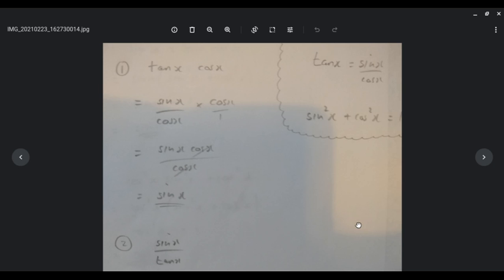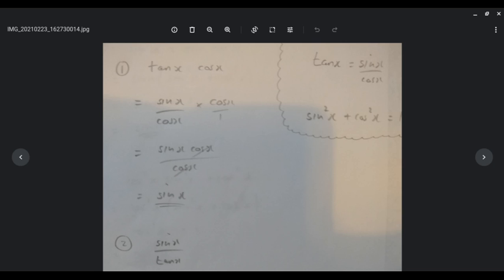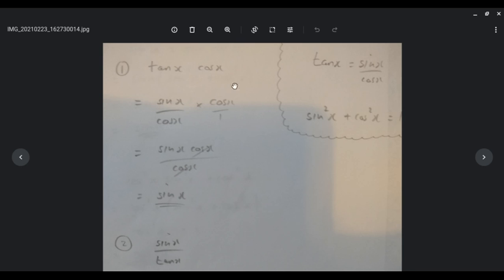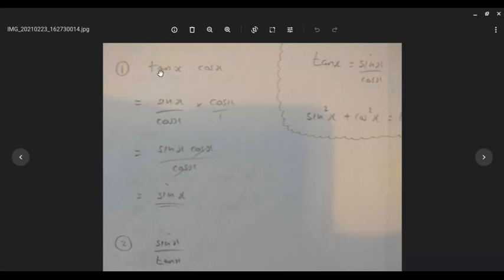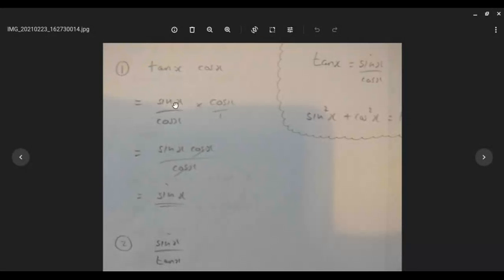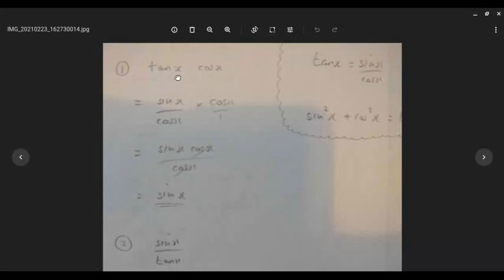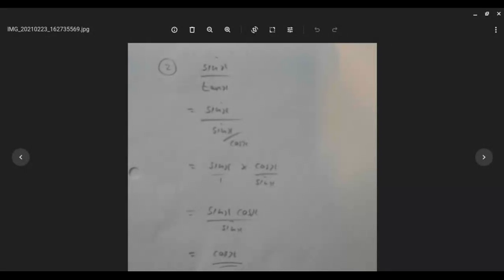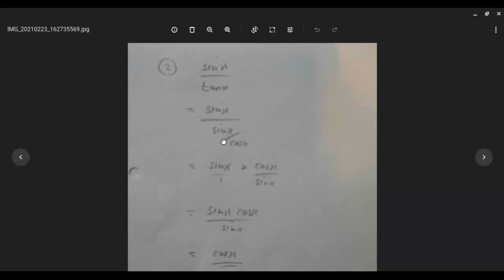N5 Trigonometric Identities Q1-3